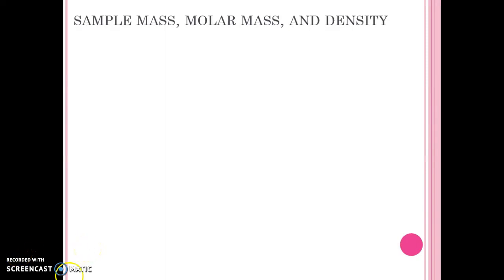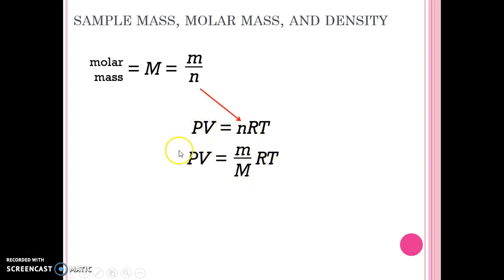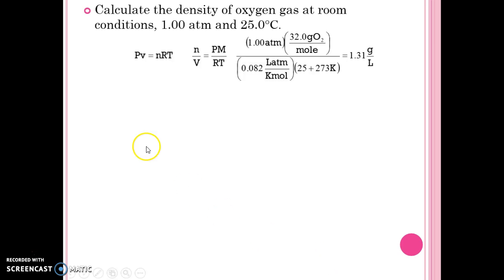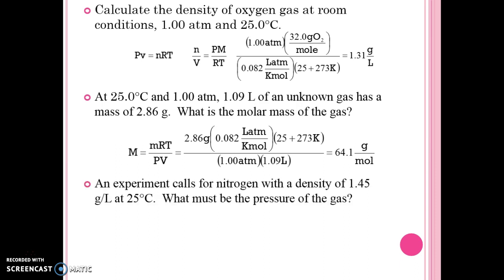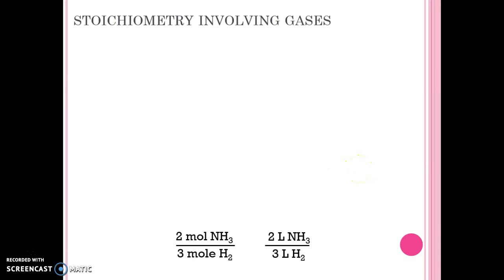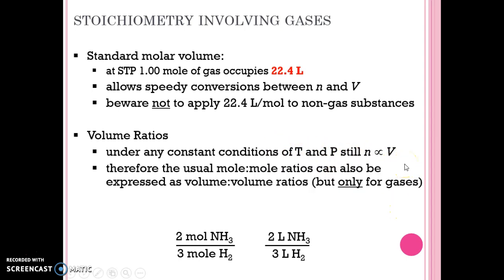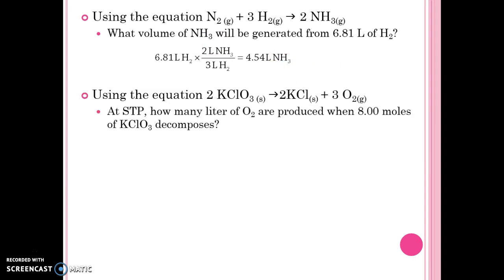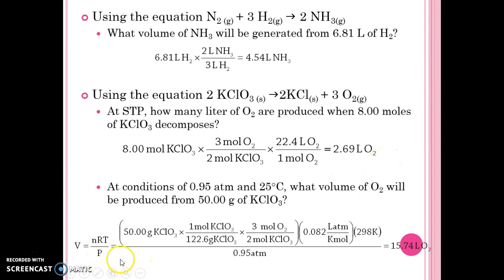AP Gas Stoichiometry